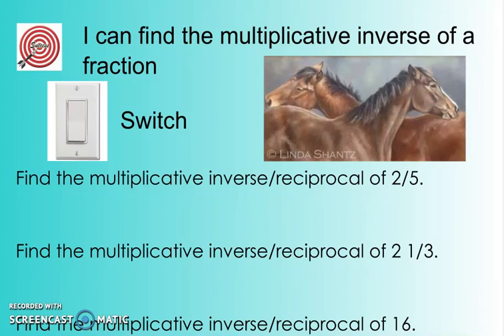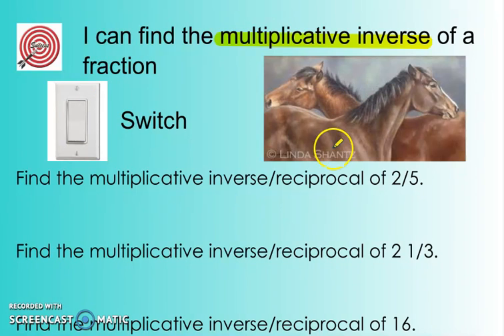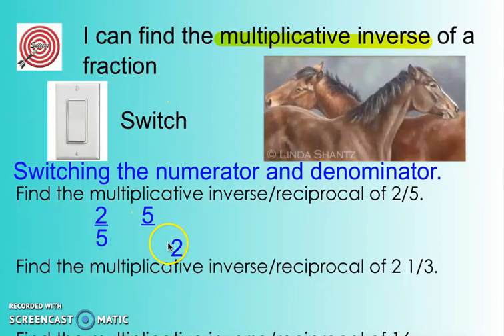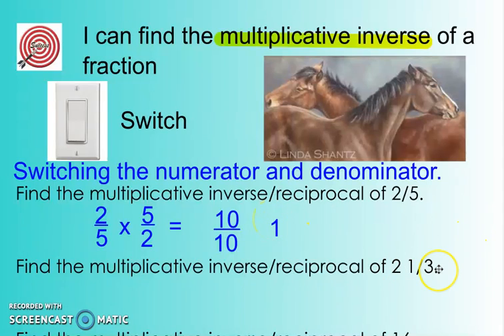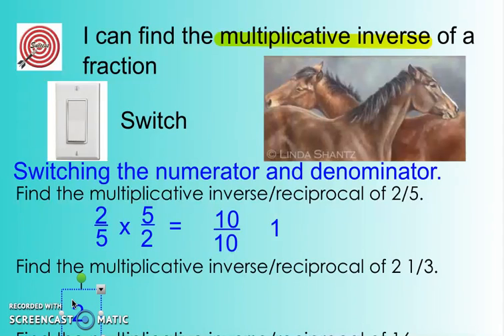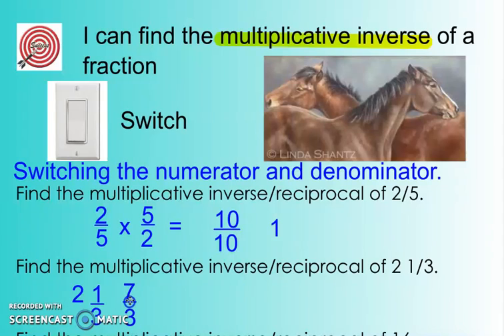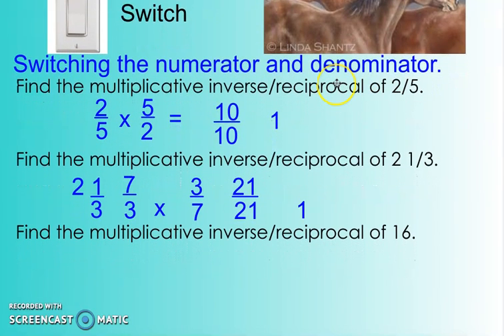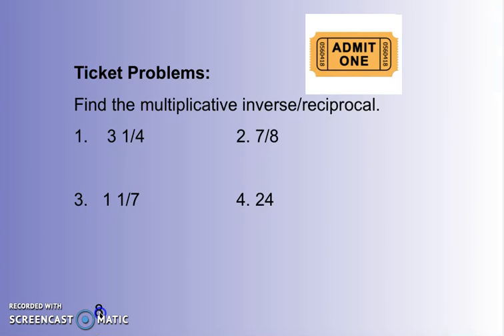Solving Equations with Multiplicative Inverse A